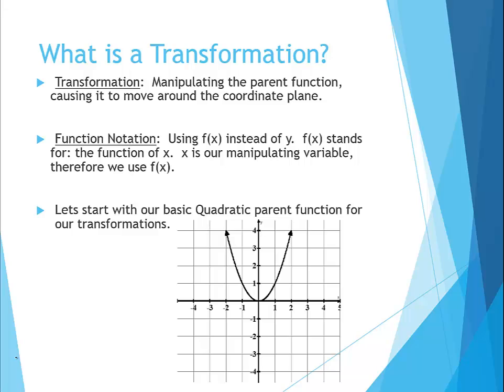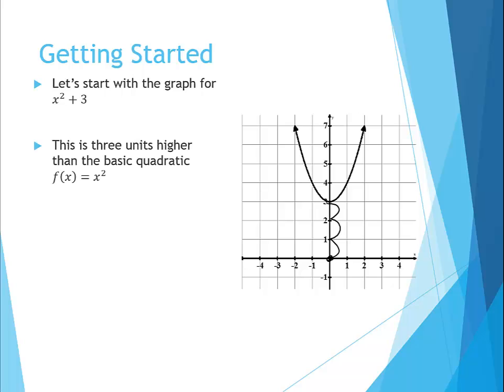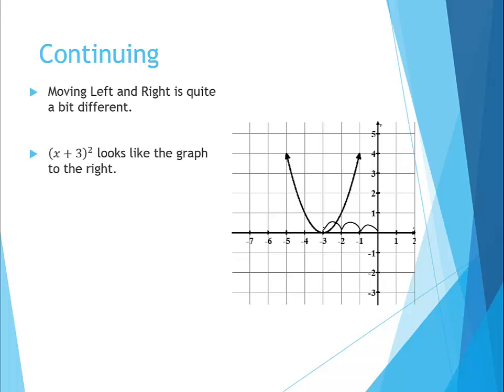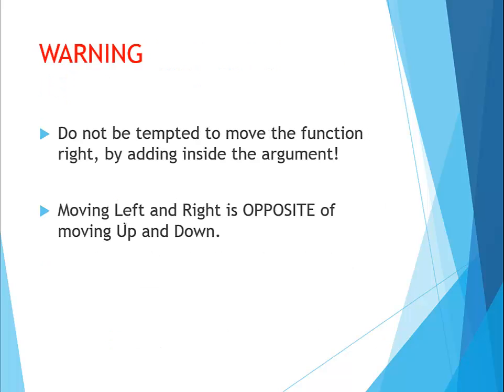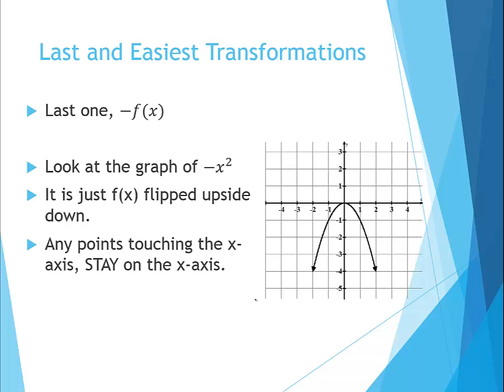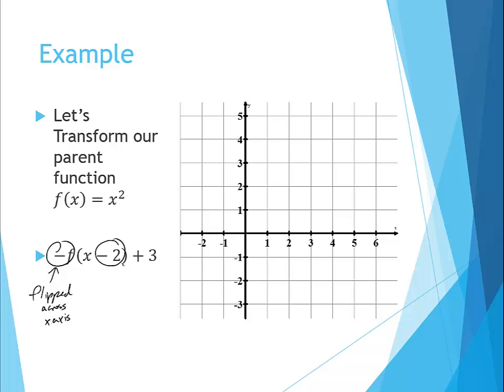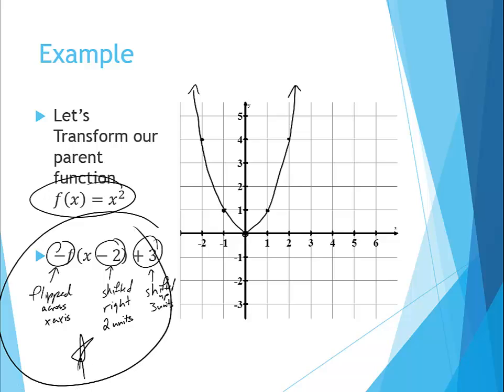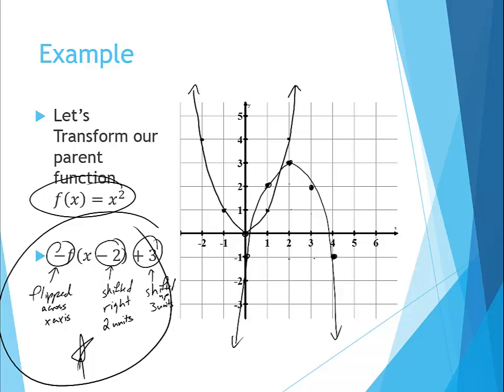Day 25 - Transformations